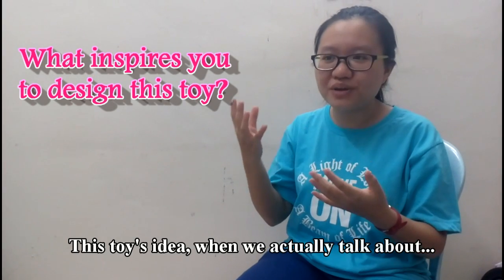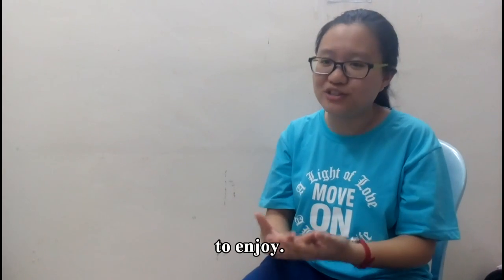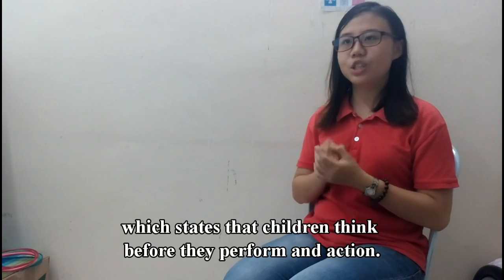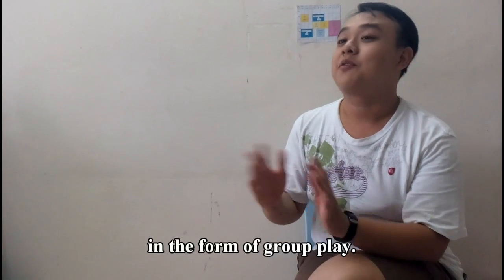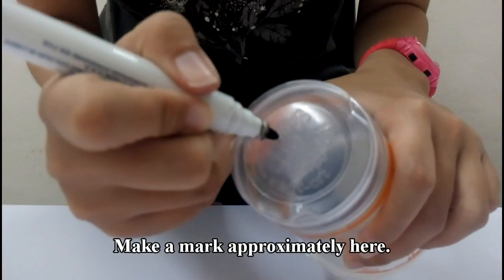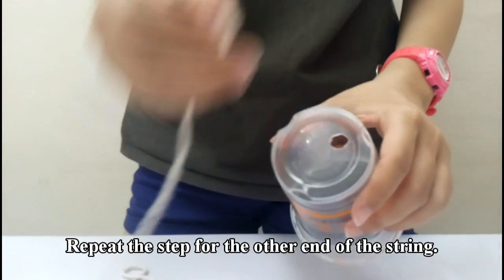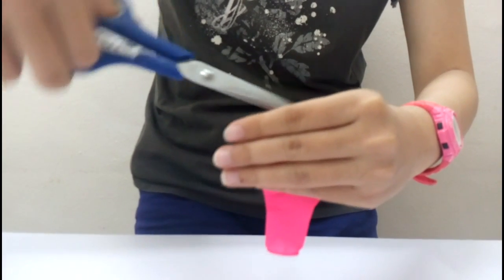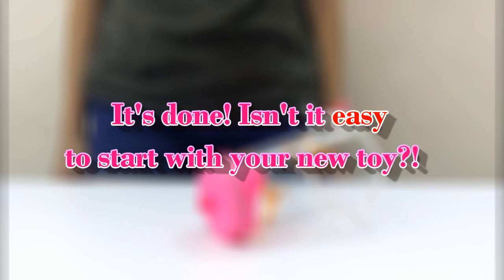【UAPP2043 Child Development】The Toy Maker- Ping Pong Ball Popper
We are a group of students from Tunku Abdul Rahman University. The creation is solely for assignment purpose.

The children nowadays are having electronic gadgets as their toys, like i-Pad and i-Phone, so we are considering to bring back the old memories from our times for the next generation. The toy created is a combination of the cup telephone and catapult that we used to play a lot during childhood.

                       Best Friend - Jason Chen